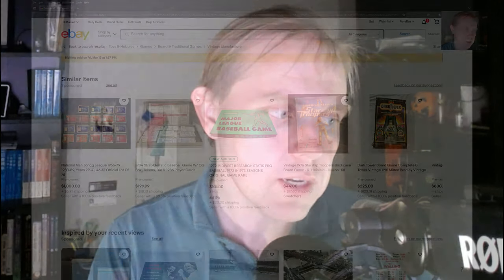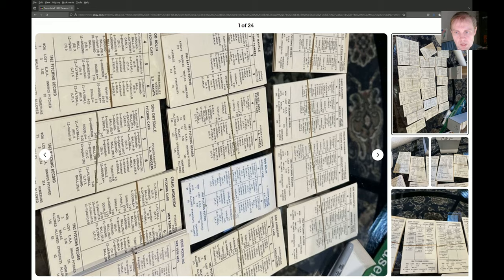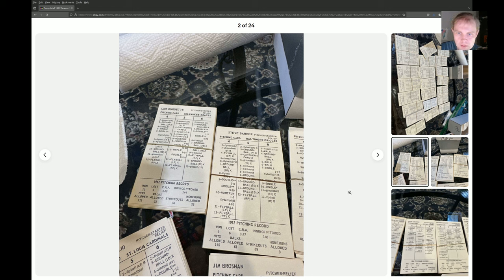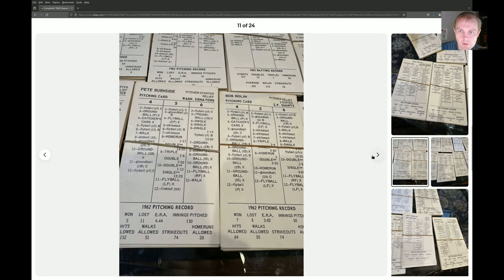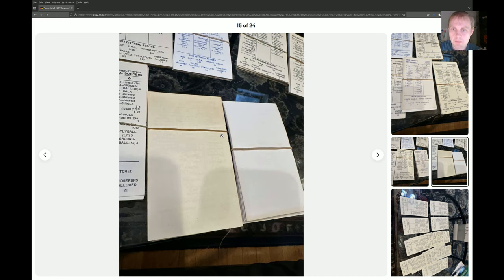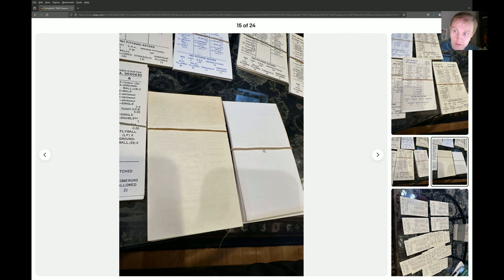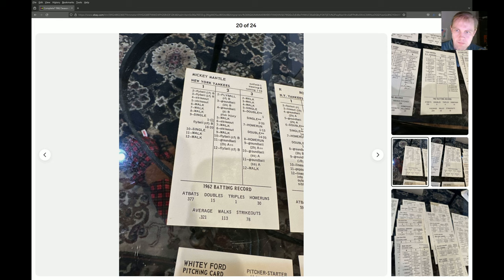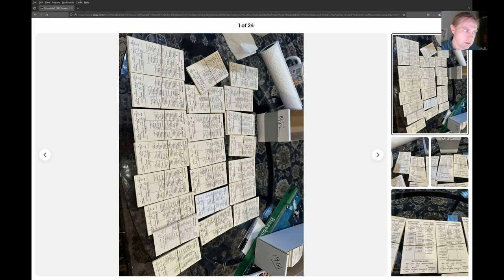Why The Original 1962 Strat Baseball Auction Was A Bargain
You might have seen that original 1962 Strat-O-Matic baseball season that went for $7,200 on eBay recently.  Some think it was overpriced — but I think it was bargain.  Let's talk about it!

Become a paid member for extra videos and other perks!